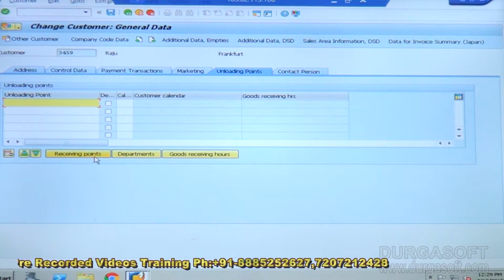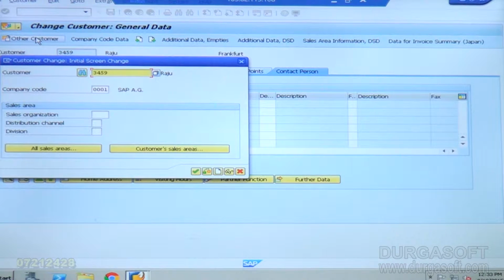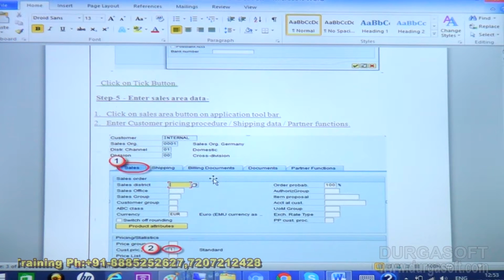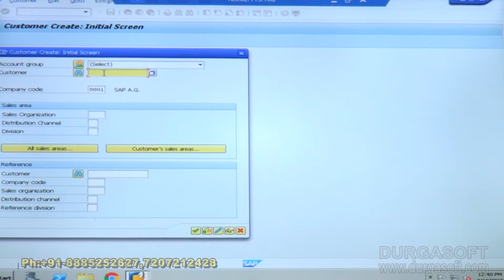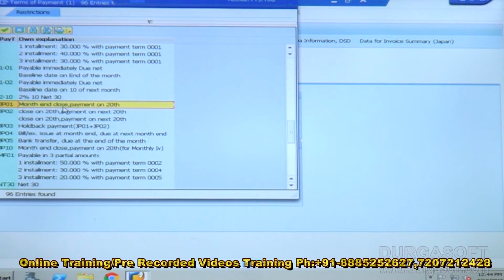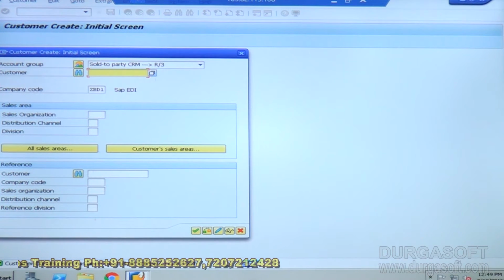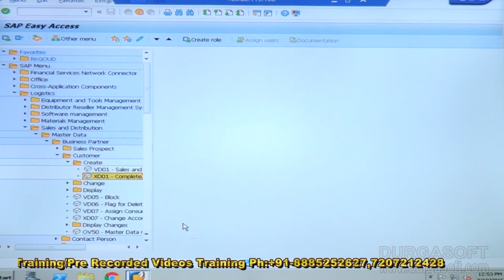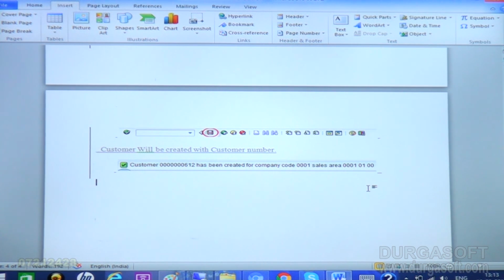SAP | SD |SAP Sales and Distribution(SD) Part - 9 by Raju